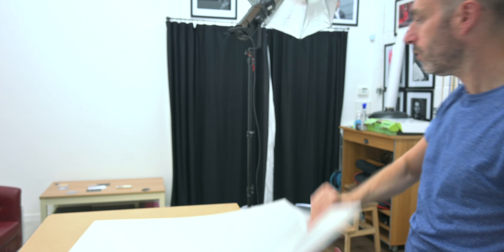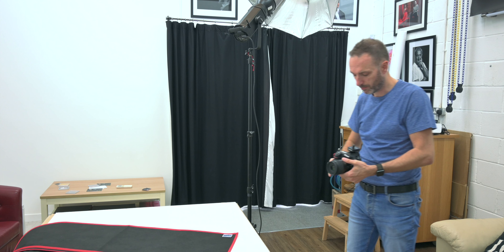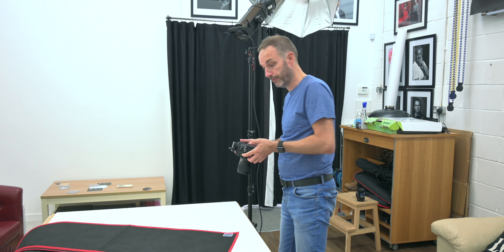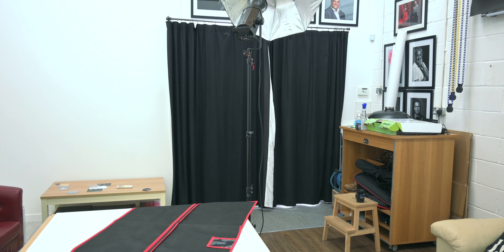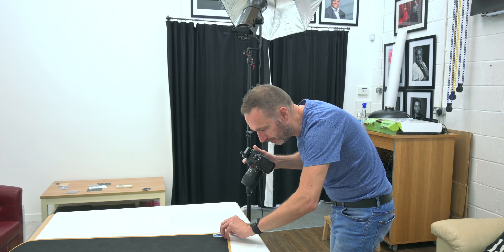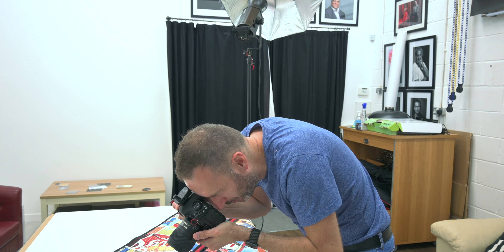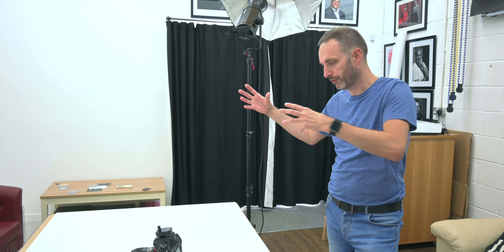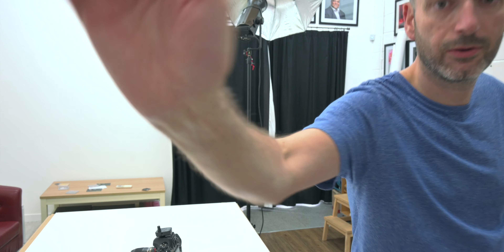Suit Covers - simple top down product shots for Amazon store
In this episode we look at photographing some simple products top down ready for selling online at Amazon.

X-Rite Colour Checker